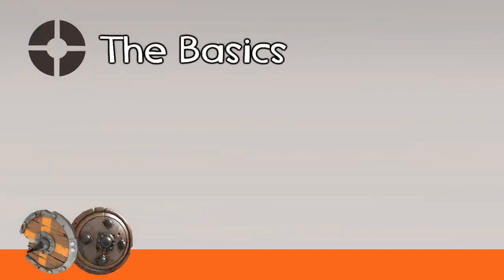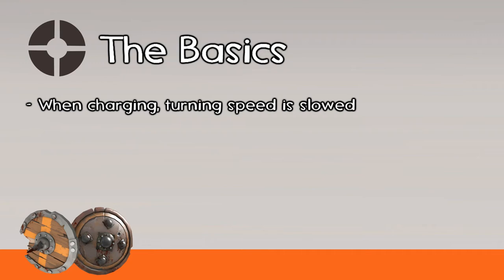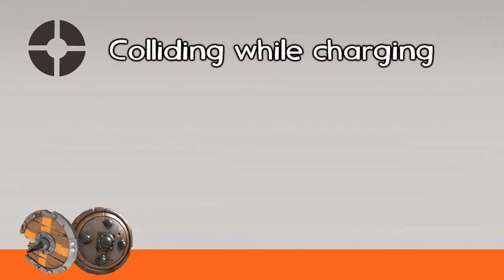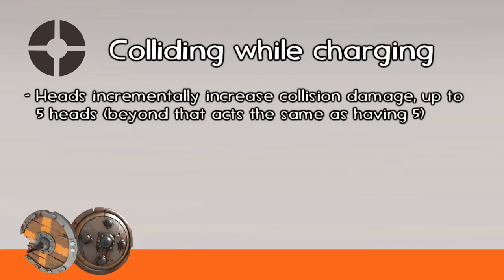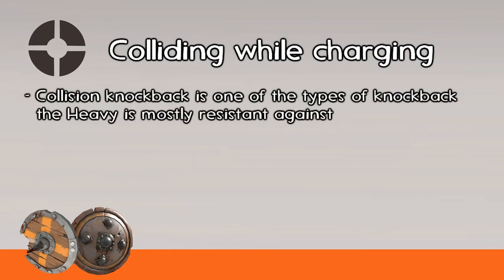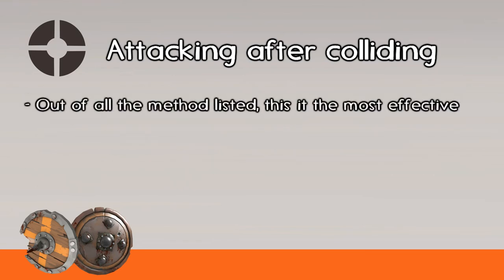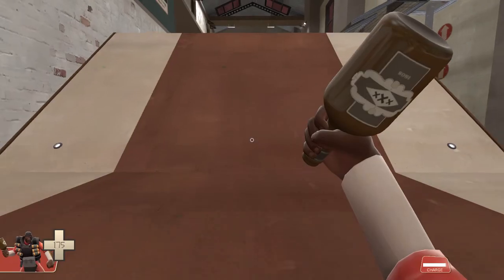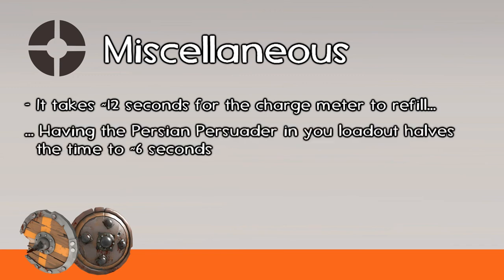Team Fortress 2 - Shield Charging Mechanics Explained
A video explaining how shield charges work in Team Fortress 2. If you've got any questions or suggestions feel free to let me know :)